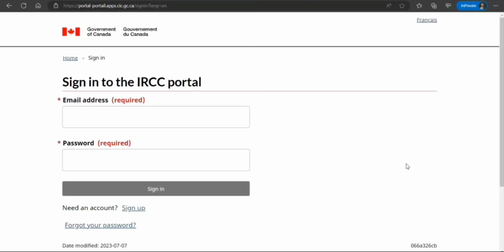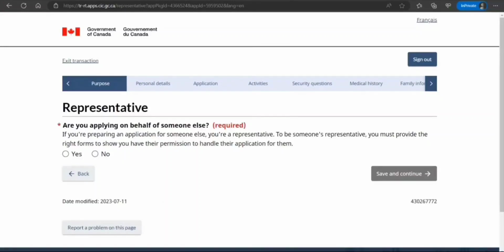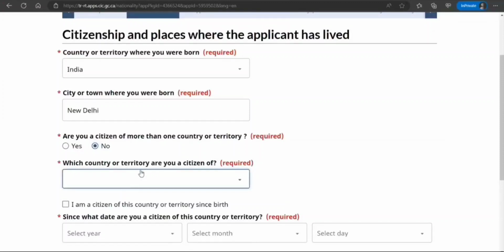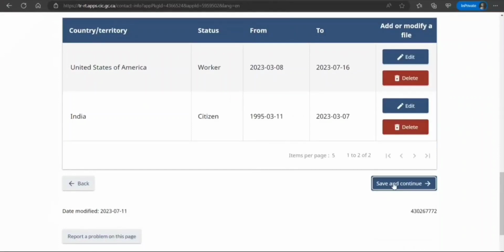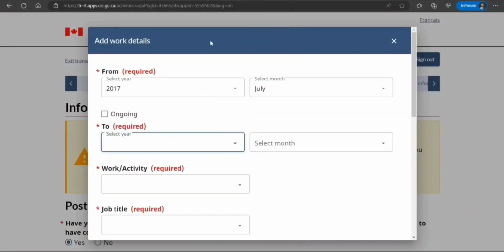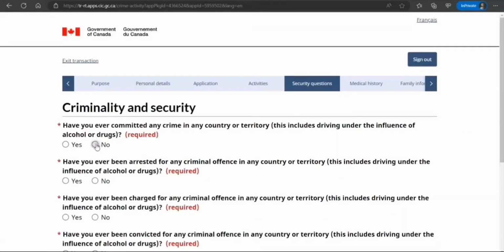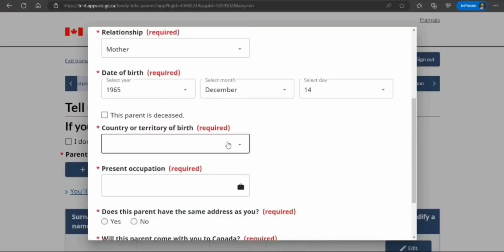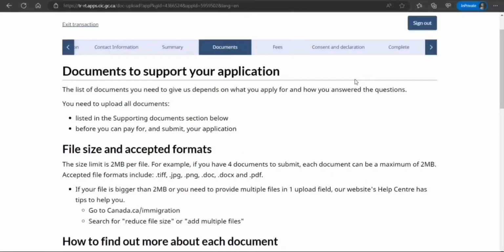How To Apply Canada Open Work Permit For H1B Visa Holders Of USA Step By Step Full Information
Watch how to apply for Canada open work permit online for USA H1B Visa Holders step by step full information.  Watch it full and let me know what you think about it